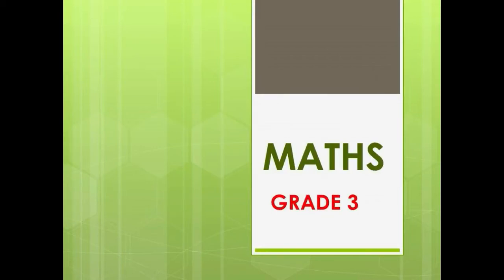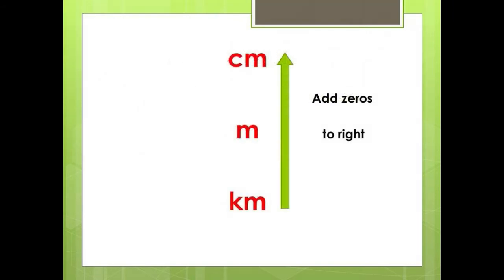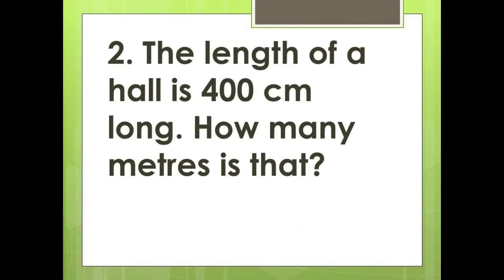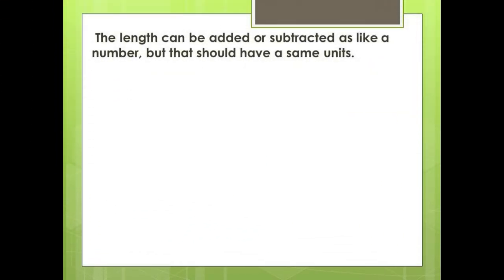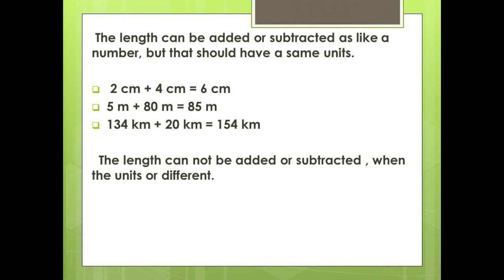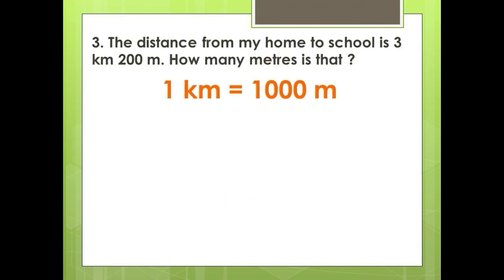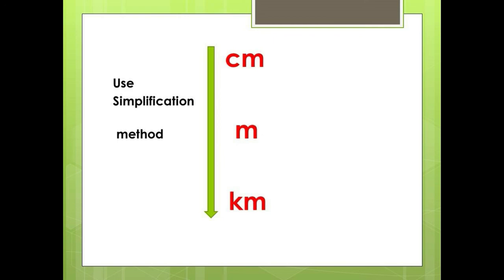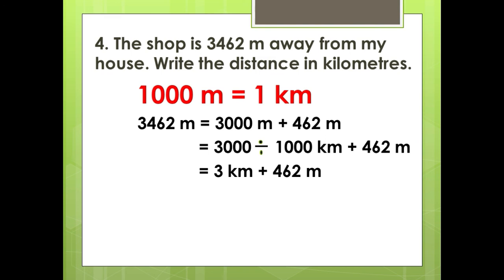GRADE 3 MATHS |CBSE GRADE 3 MATHS| MEASUREMENT CONCEPT| PART 2 of 3| VGC